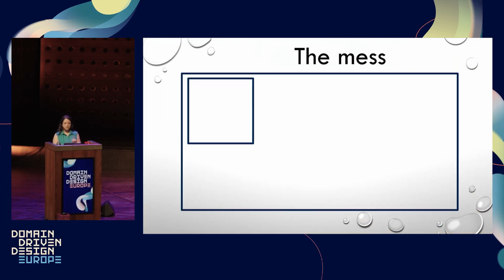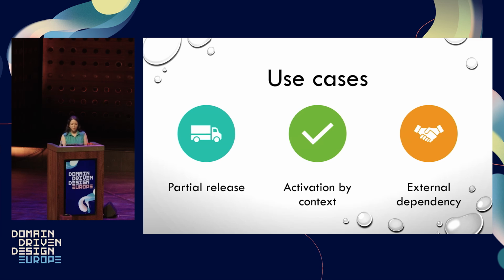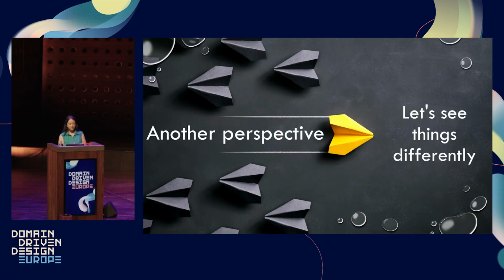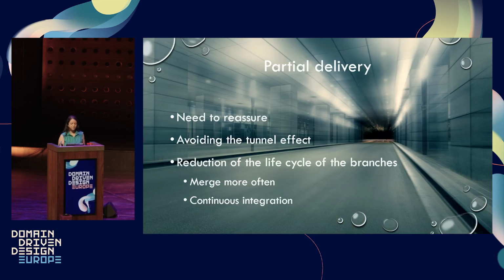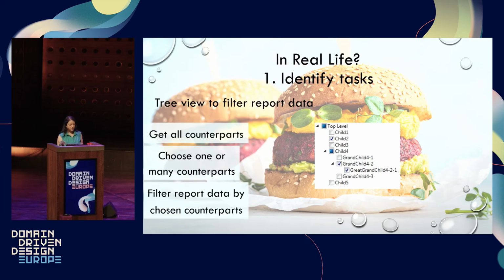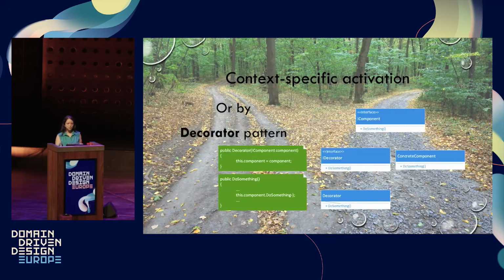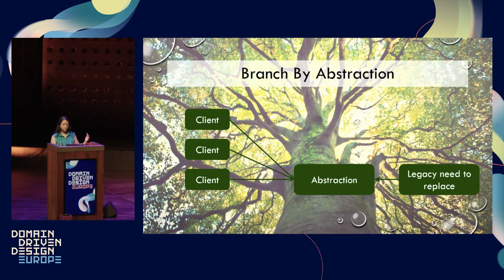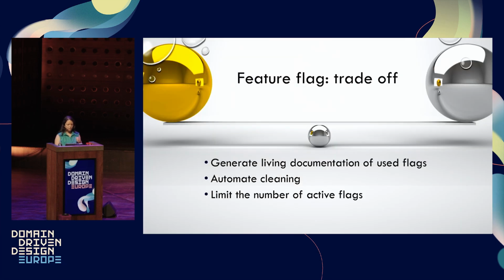Improving feature flag implementation to achieve flow - Dorra Bartaguiz - DDD Europe 2025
You might be using feature flags in your projects and consider this technique indispensable. However, developers often face frustration when managing the myriad combinations of feature flags, especially as projects evolve. This complexity can make feature flags hard to maintain and even hated by developers. The code is full with invasive if/else statements, with no time to clean up obsolete feature flips.
In this talk Dorra will present alternatives to traditional feature flags. Depending on the context, we will explore solutions involving work organisation, prioritisation, and design techniques such as legacy management strategies (e.g., the strangler application pattern or branch by abstraction), circuit breakers, and even Domain-Driven Design.

In this talk, Dorra Bartaguiz presents use cases where feature flipping seems interesting.She will propose more suitable alternatives.

About Dorra Bartaguiz:
CTO at Arolla
Dorra is CTO of Arolla and co-author of "Software Craft" (Dunod editions), editor-in-Chief of N°245 (special edition 100% femal of Programmez! a french magazin). She spent 17 years trying to apply best praticies in her and others code. She love sharing her knowledge via articles or conferences and meetups. She also taught at an engineering school in Paris for years.